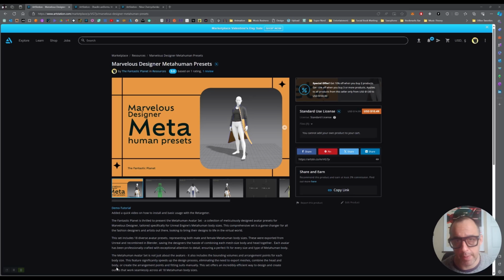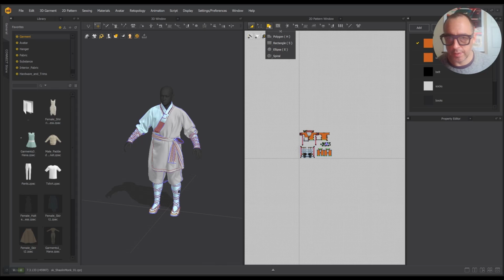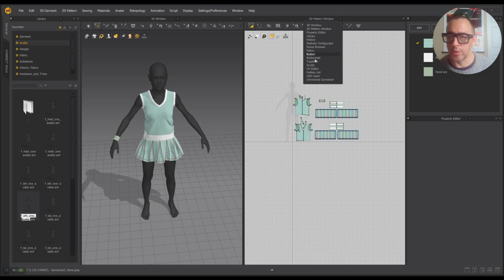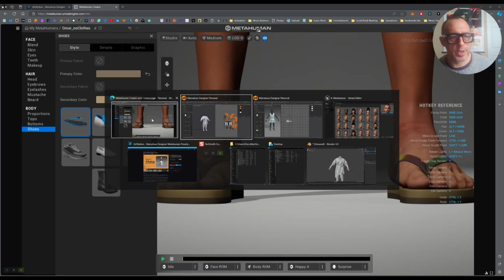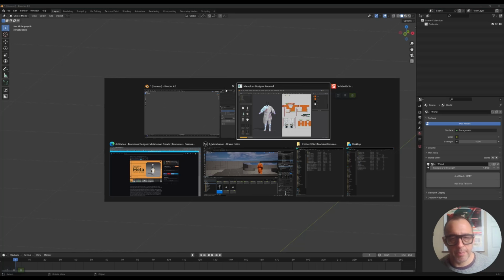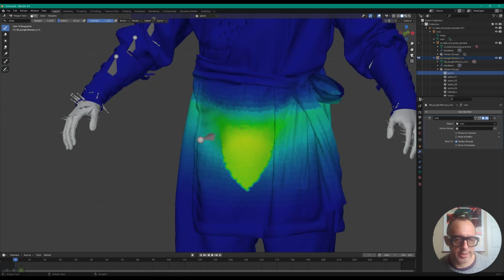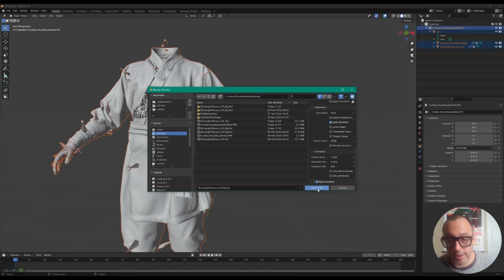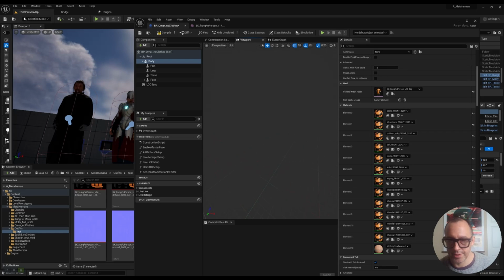Rigging Clothes for the Metahuman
This tutorial walks through how to get clothing from Marvelous Designer to Unreal Engine and on to the Metahuman, via Blender.

I go through the pitfalls you may encounter with assets from Marvelous Designer and how to quickly rig your full body clothing to a Metahuman.